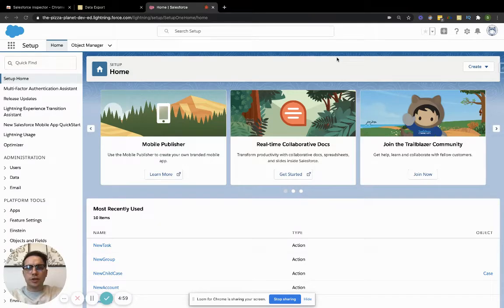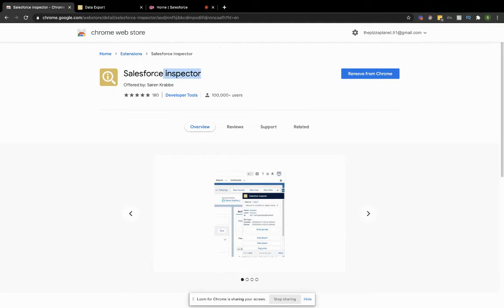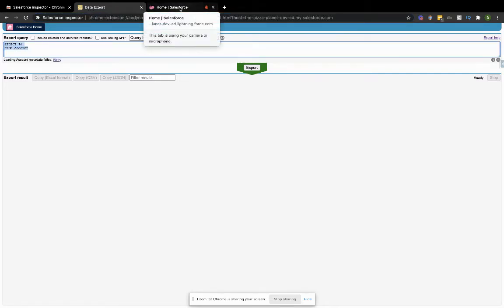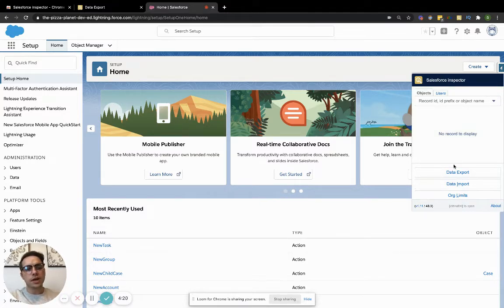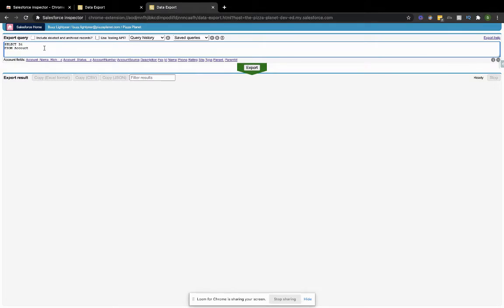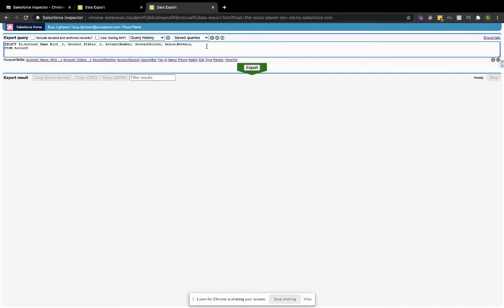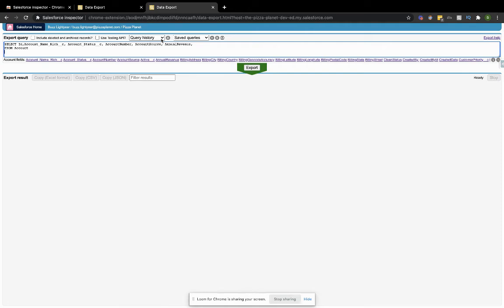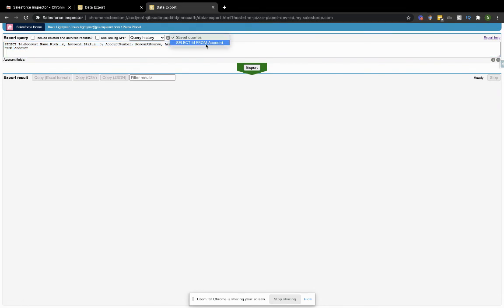How to SOQL Like a PRO in Salesforce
In this video, I demo how to use the SOQL chrome extension "Salesforce Inspector"